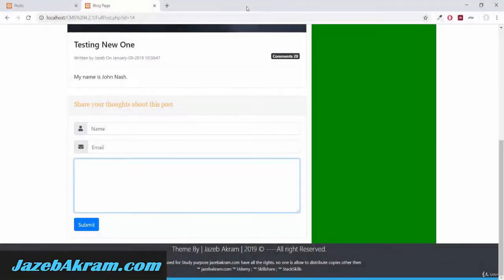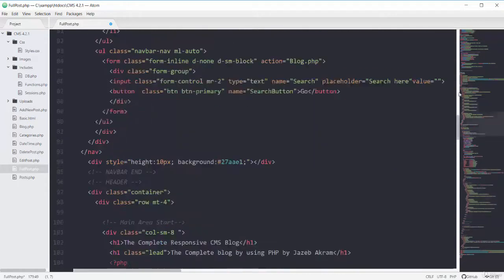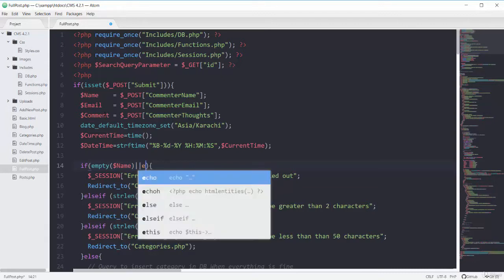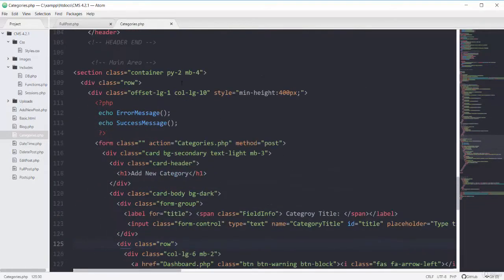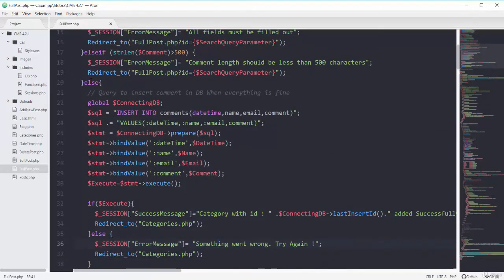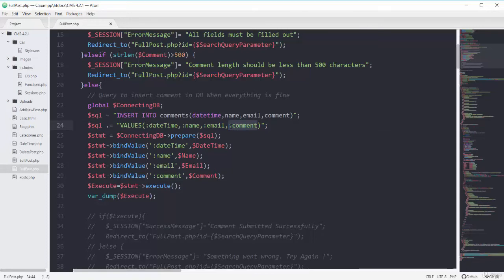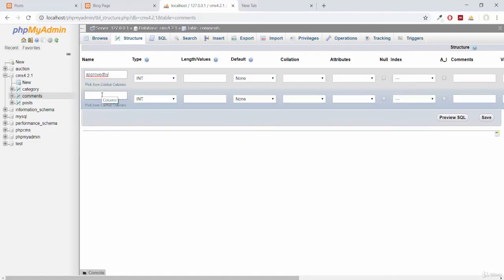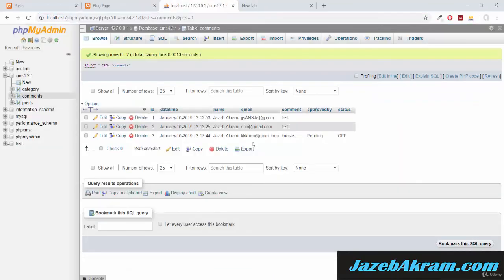How we can Inserting Comment lesson#100 Learn Your Self XP#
Lets in my channel  '' LEARN YOUR SELF'' every subjects of education of all classes like English, Mathematics, Science Subjects and economics education etc. you need not worry about in these subjects. Every subject is explained in simple method.How we can Inserting Comment